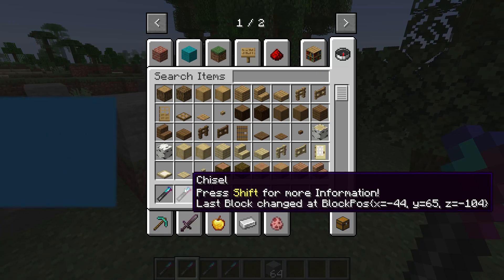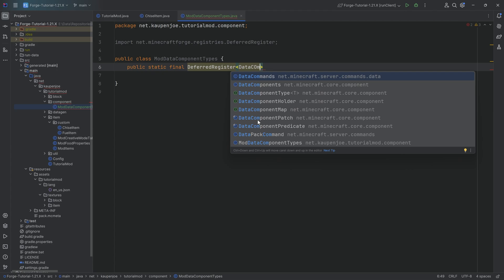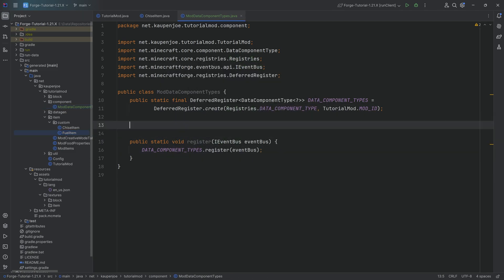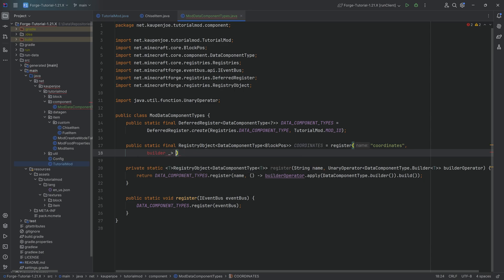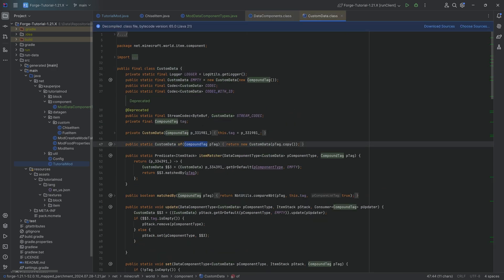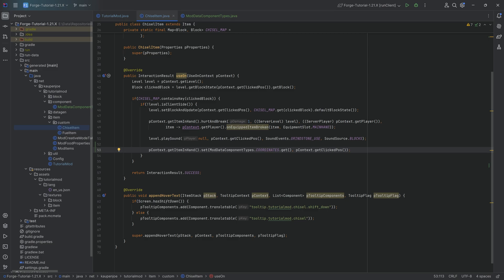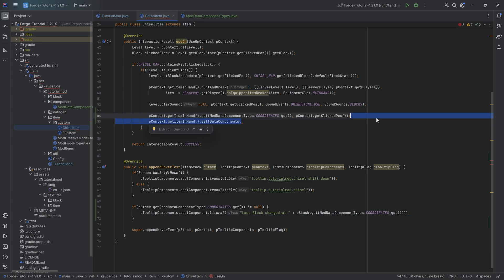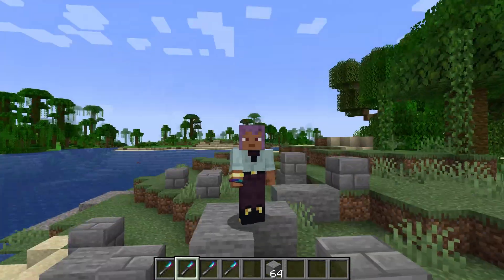Forge Modding Tutorial - Minecraft 1.21: Data Components | #14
In this Minecraft Modding Tutorial, we are taking a look at the new Data Components in Forge for Minecraft 1.21.

== COMPATIBILITY ==
❓ SHOULD BE COMPATIBLE to follow with 1.21.2+ (Too Many Changes!)

== TIMESTAMPS ==
0:00 Intro
0:11 Data Components Explained
0:52 Creating the Custom Data Component
4:59 Using the Custom Data Component
7:22 Seeing the Custom Data Component work in Minecraft
8:13 Outro